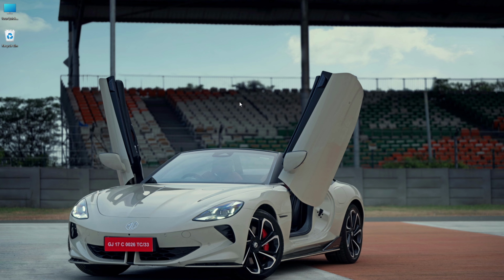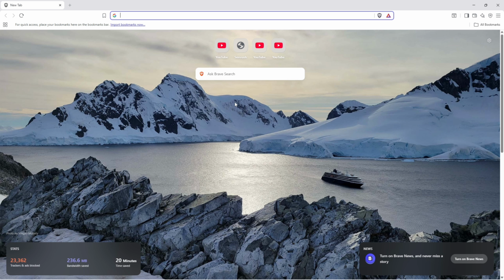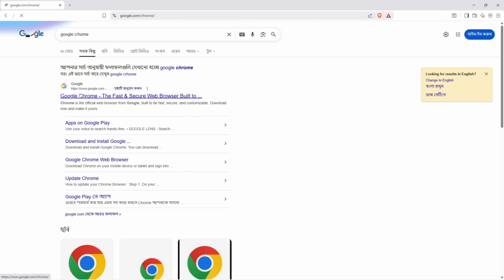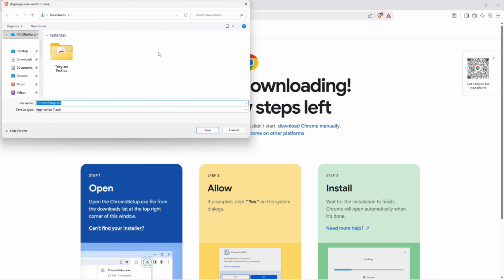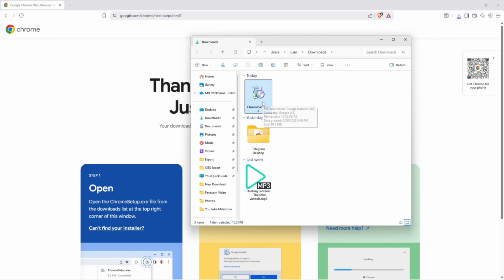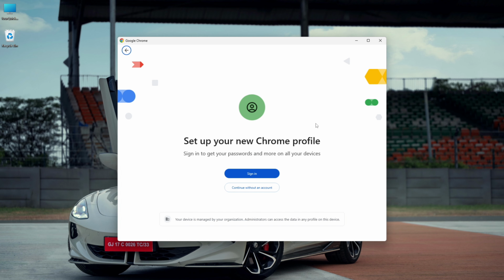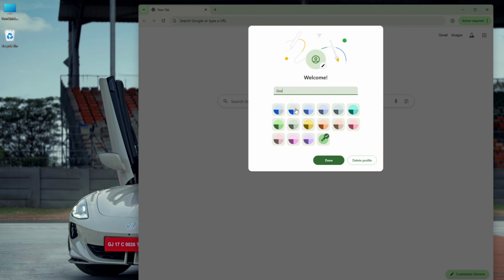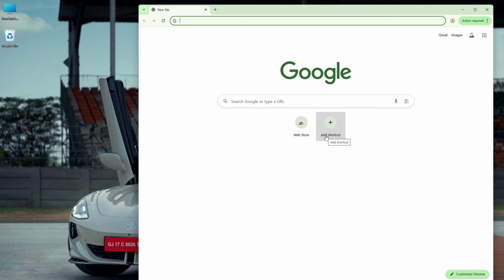How to Download Google Chrome on Laptop & PC (2026 Method)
Title: How to Download Google Chrome on Laptop & PC

Description:
In this video, I’ll show you how to download Google Chrome on laptop and PC step by step. Whether you're using Windows 10 or Windows 11, this guide will help you install Chrome quickly and safely.

🔹 Topics Covered:
✔️ Open official Chrome download page
✔️ Download Chrome installer
✔️ Install Google Chrome on Windows
✔️ Set Chrome as default browser